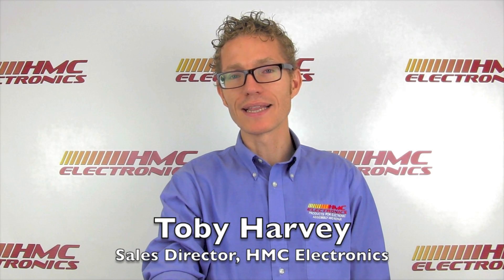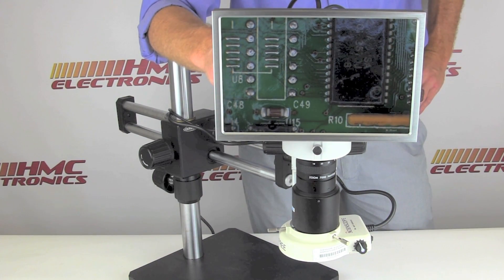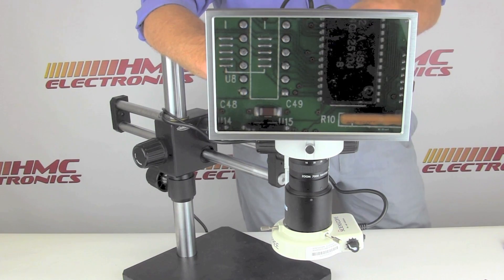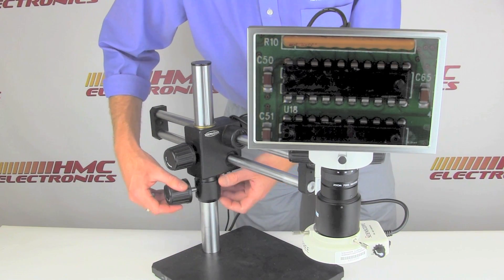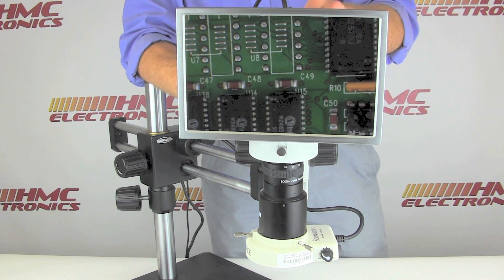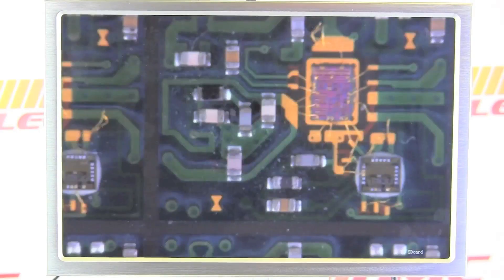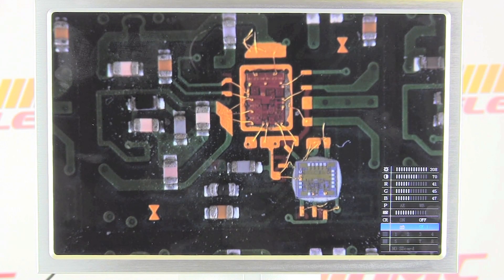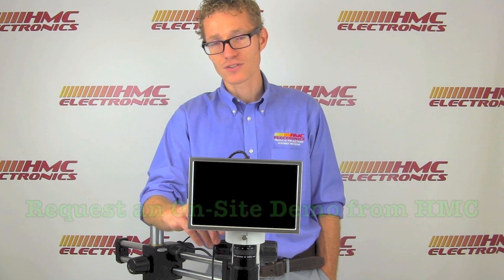Scienscope MAC2 HD Inspection System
The Scienscope Macro Lens HD Vision Inspection System is available at HMC Electronics.

If you'd like a demonstration of this microscope or purchase it directly, please contact our sales team at or email .